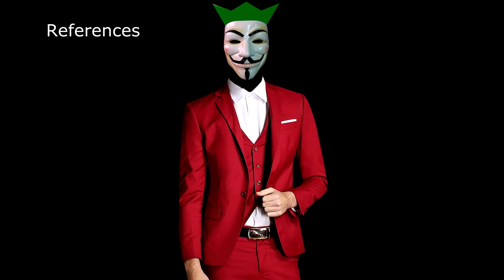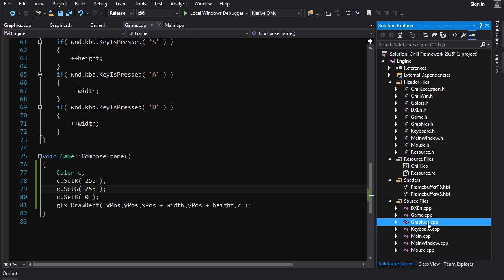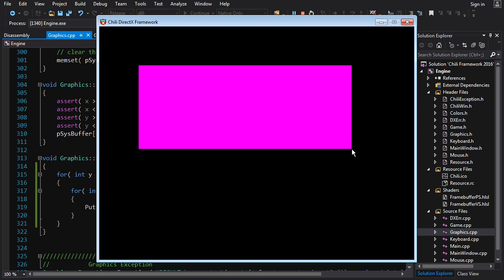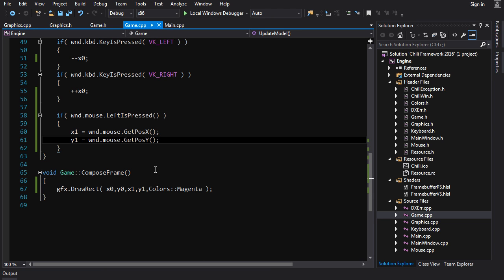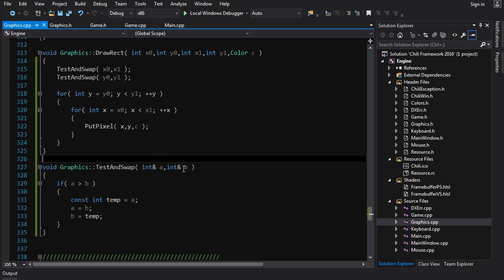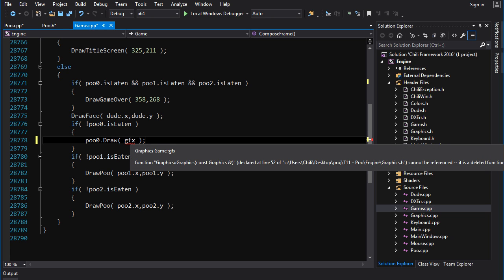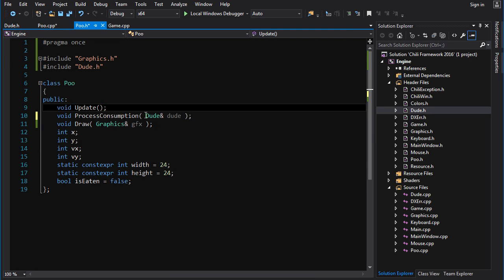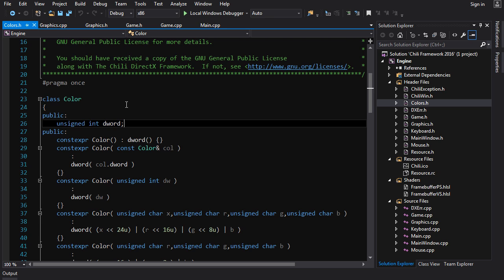Beginner C++ Game Programming DirectX [References / const Correctness] Tutorial 11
A tutorial on references in C++.